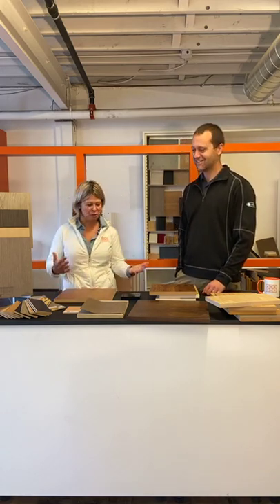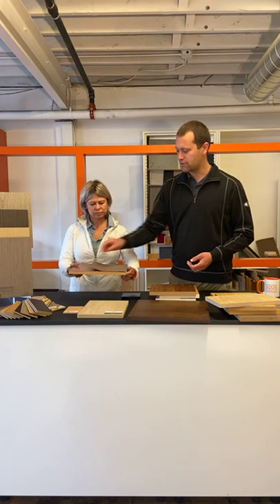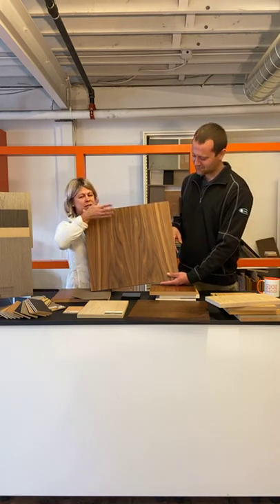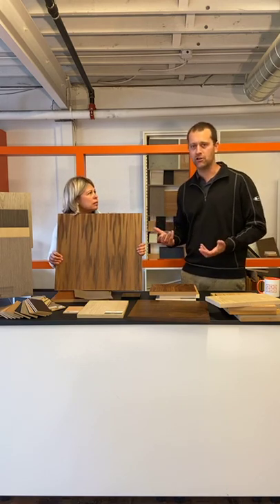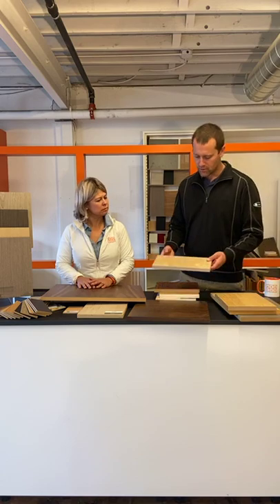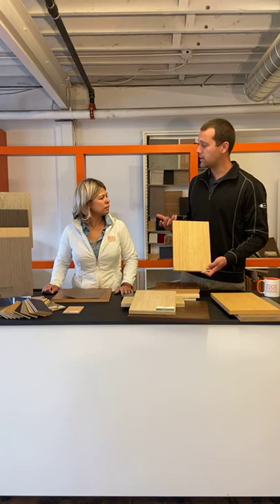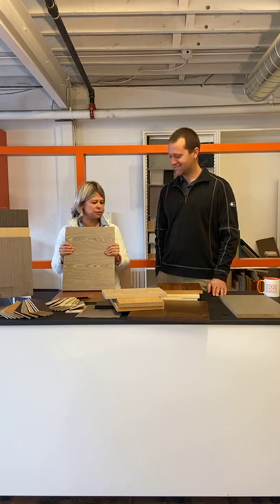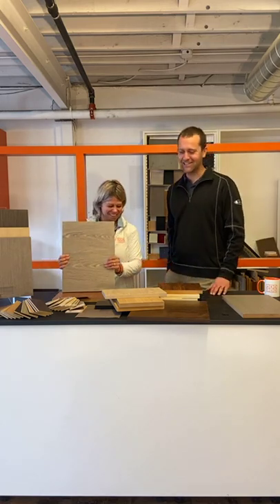Cabinetry 101 Veneer Woods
We invited Will Bruinsma from @sierraforestproducts to talk about Veneer Woods. Check it out!